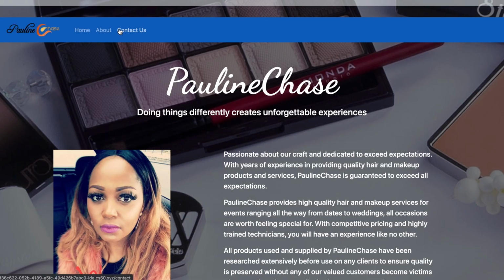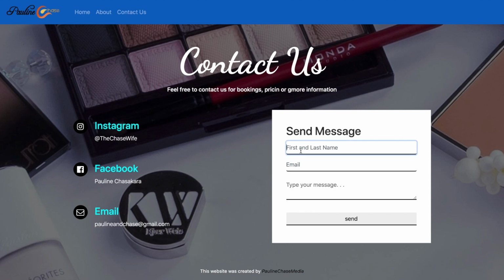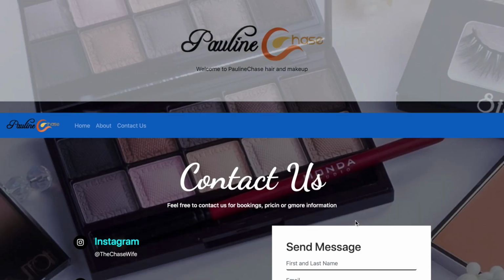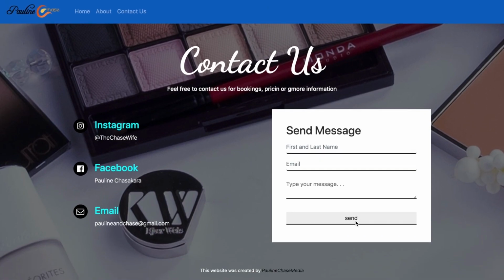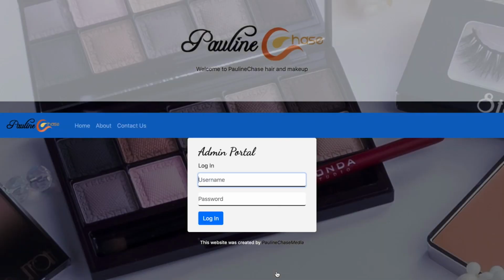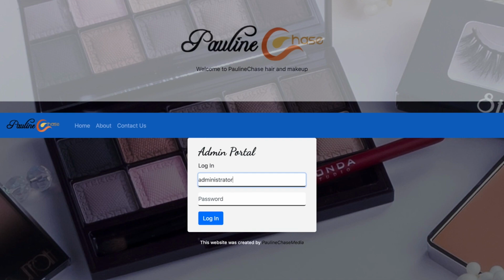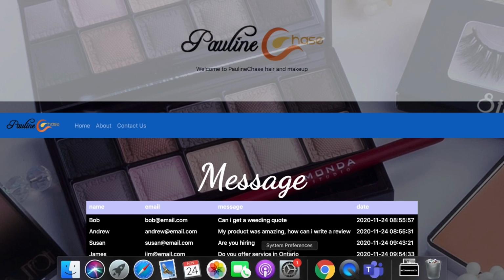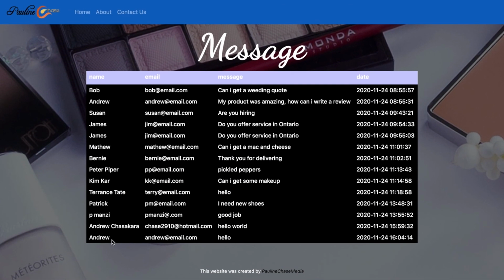CS50 Final Project 2020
CS50 Final proct